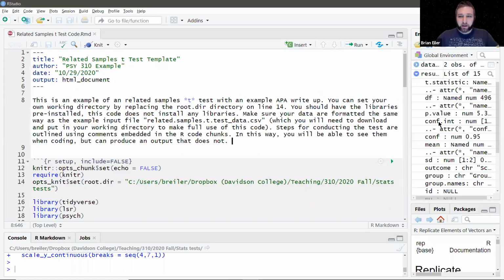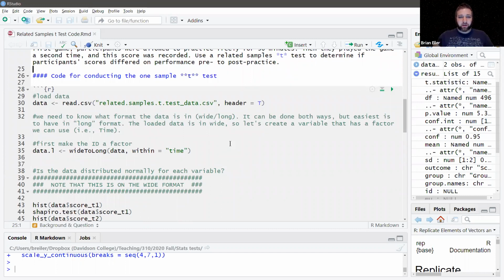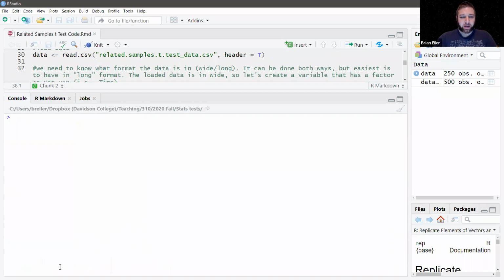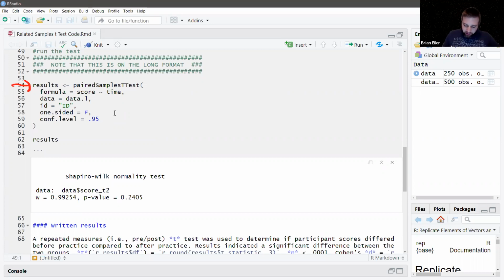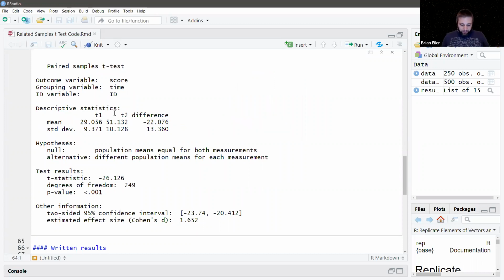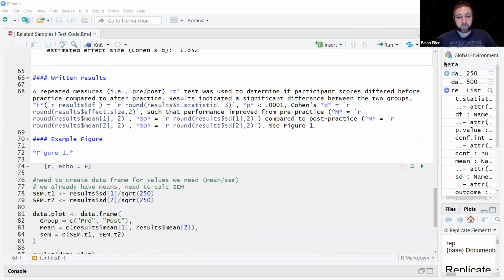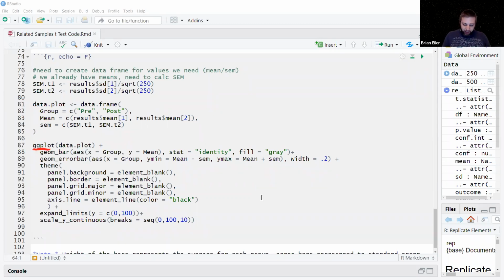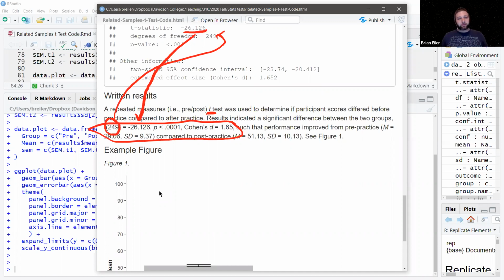Related t test